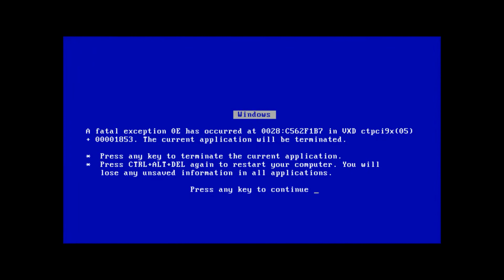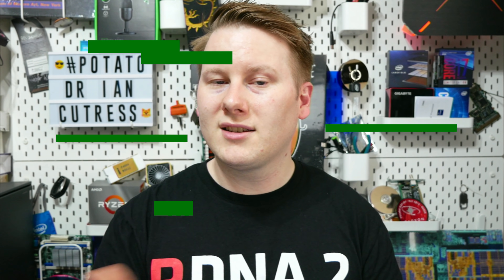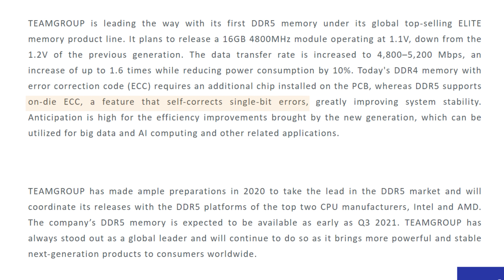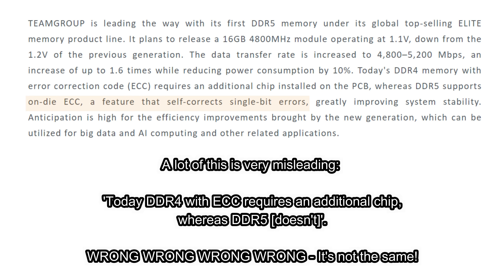Why DDR5 does NOT have ECC (by default)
DDR5, when it was announced, had a new feature called 'On-Die ECC'. Too many of the press, and even the DRAM company marketing materials misunderstood this important technology. It is *not* traditional ECC, and in fact won't do much if you really need an ECC system. Here's what it really does.

0:00 On-Die ECC
0:17 What is ECC
0:38 Memory Does the Refresh
1:38 Cosmic Bit Flips
2:26 Thermal Bit Flips
2:44 Bit Flip Danger
3:33 On-Die ECC is Different
4:28 Cell Validation
4:56 End-to-End ECC
6:11 CONFUSION
7:12 Takeaway
7:44 Why not have ECC Everywhere?
9:09 Special aside
9:32 Duck Tax

Many thanks to our CPU CEO Patrons, including:
- Michael Spencer